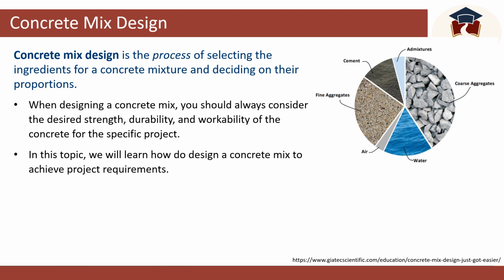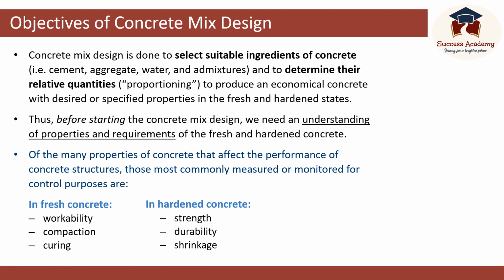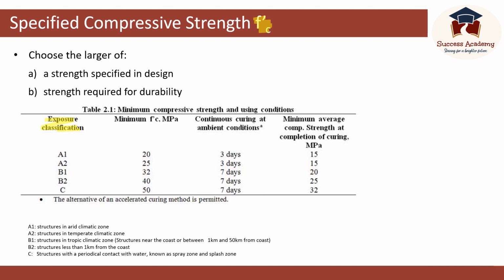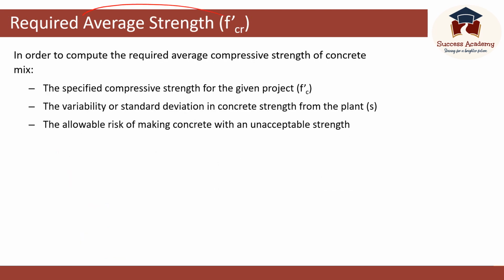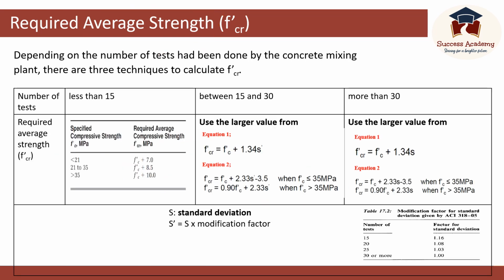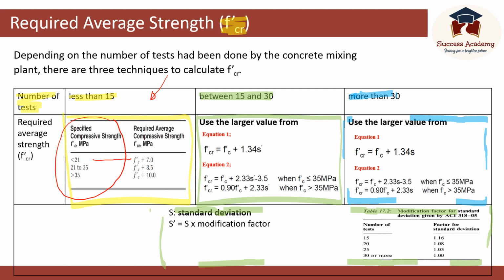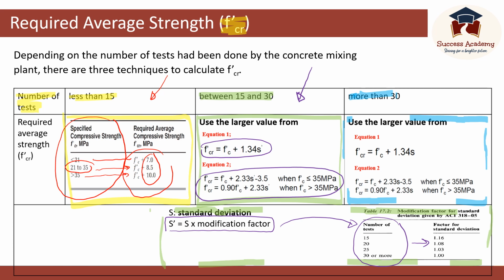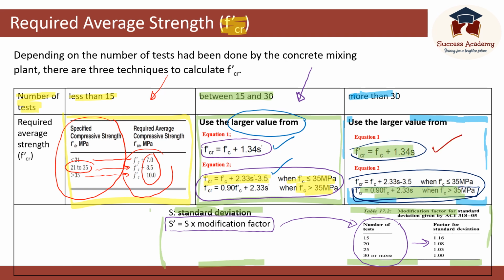Calculating Required Average Compressive Strength of Concrete